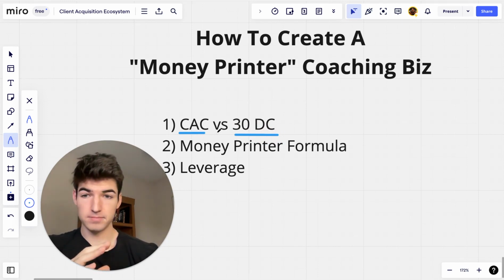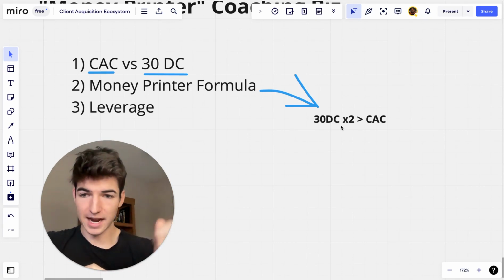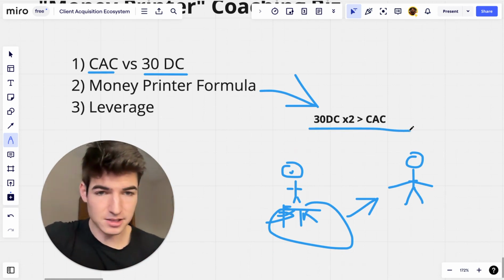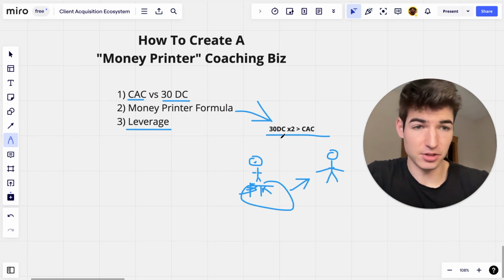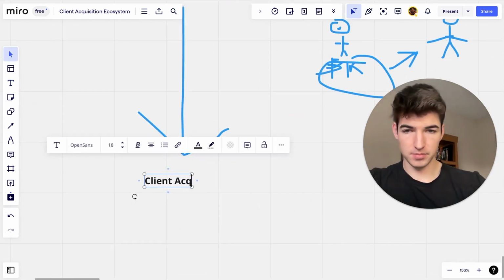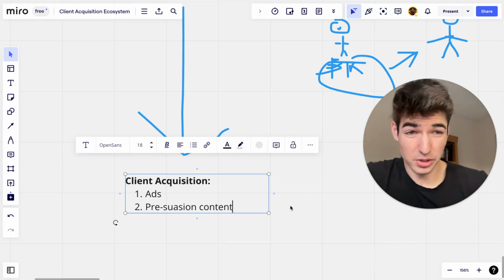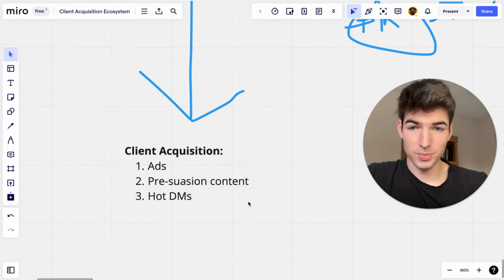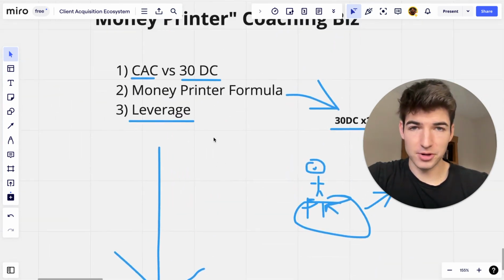Create A "Money Printer" Coaching Business (20+ Clients Every Month)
Want to add $10k-$30k/month to your coaching business?

This video shows you the economics of creating a legal "money printer" in your coaching business.

My name is Jack Bly and I’ve built my 1st coaching business to $107k/month. I built my 2nd coaching business to $58k/mo in 3 months. I help install client acquisition systems into coaching businesses for predictable scale.